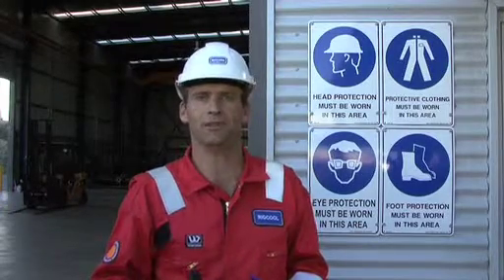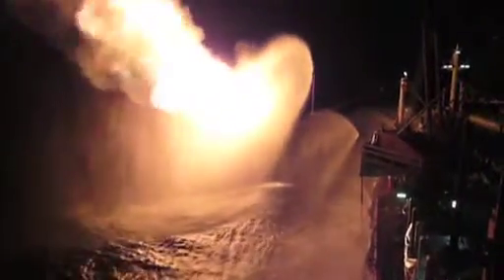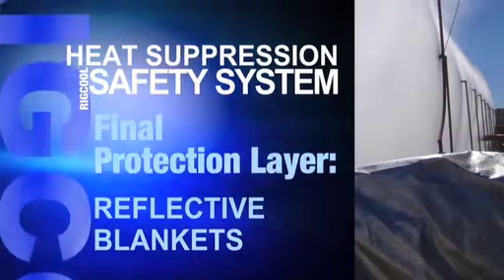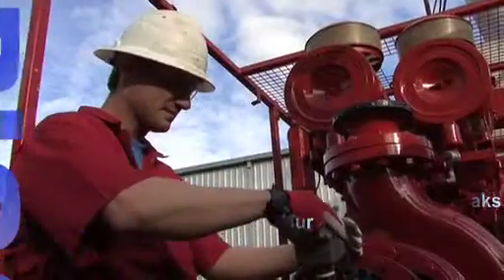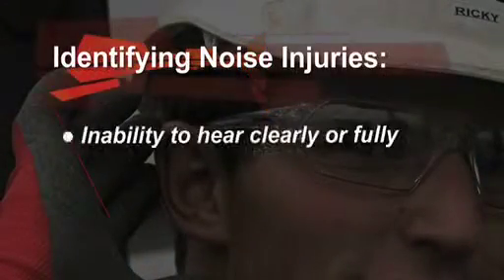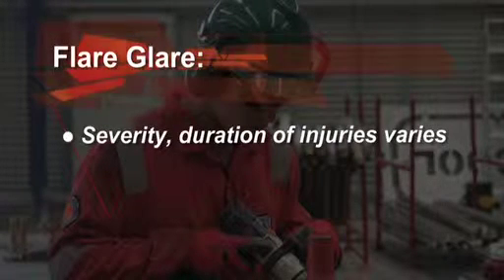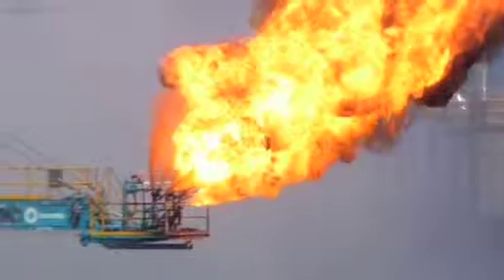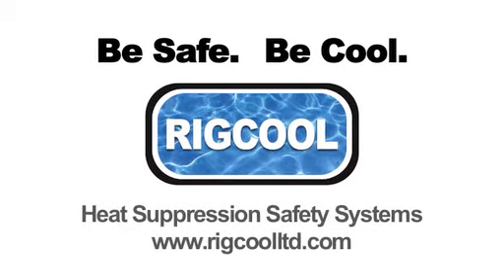RigCool Pre-Flaring Safety Video Part 2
Rig Cooling by RigCool.See how the world's best Heat Suppression Safety System protects lives and assets form the extreme heat generated during offshore flaring operations. Oil and gas exploration industry experts all over the world turn to RigCool to ensure safe levels of heat attenuation for their assets and personnel. and accept nothing but the BEST Rig Cooling in the world.